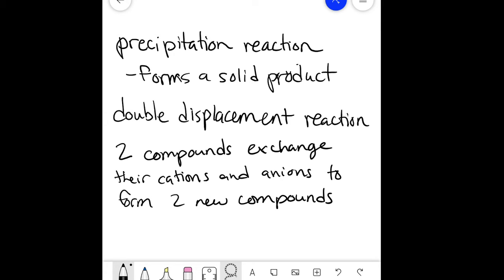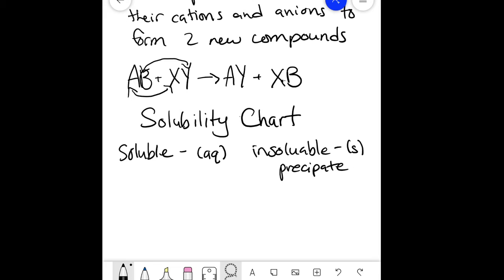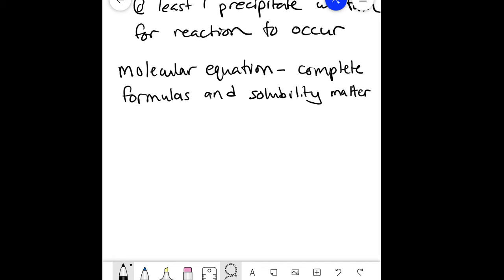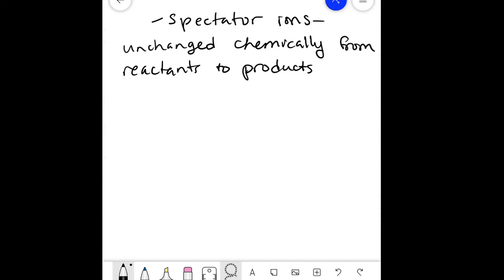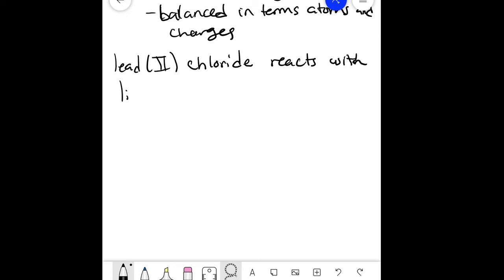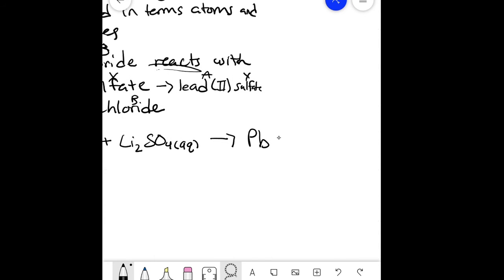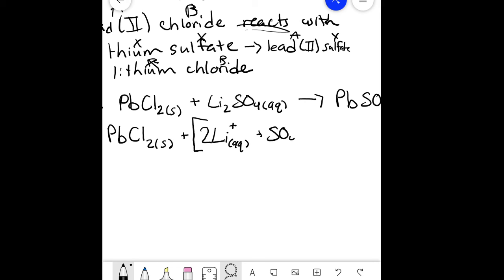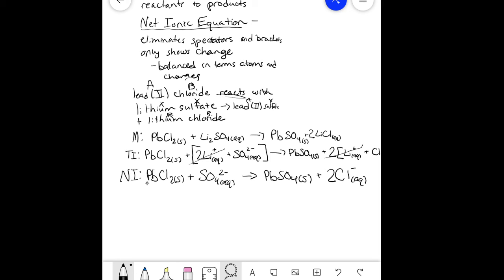Double Displacement Reactions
An explanation of double displacement reactions. Sorry about the ending!
Also, I didn't talk about precipitate reactions much, so let me know if I should make a video on them.